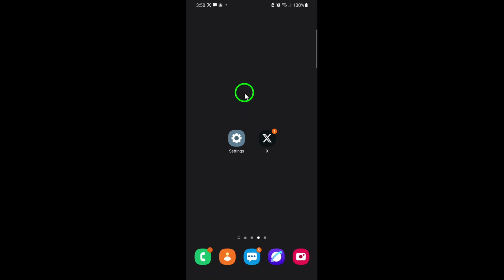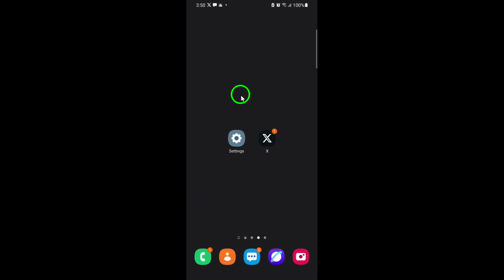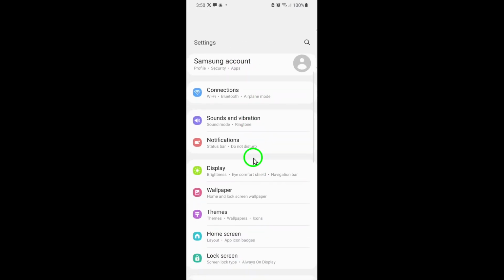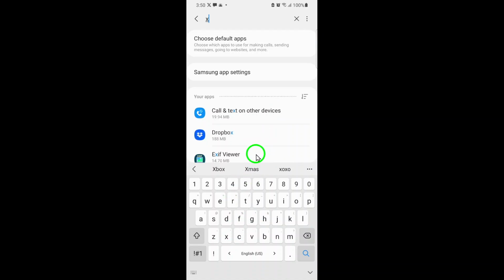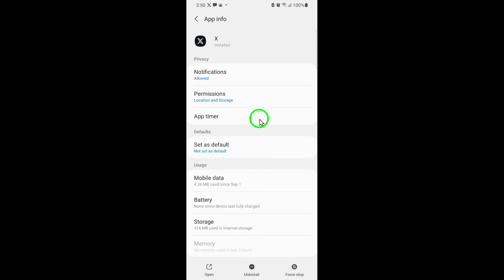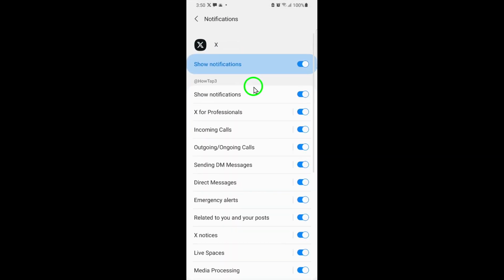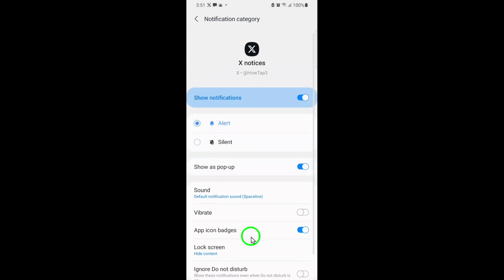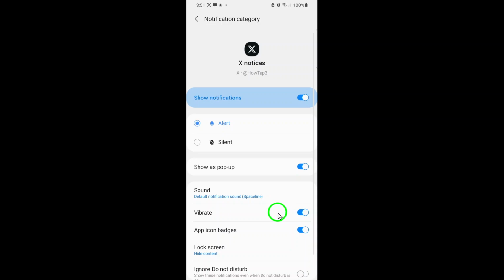How To Enable Vibrate For X Notices On X App (Updated)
Learn how to enable vibrate for X notices on the X app with this quick and simple step-by-step guide. This updated tutorial will help you adjust your notification settings so you never miss important alerts again.

1. Go To Your Phone Settings

2. Tap On Apps

3. Tap On X App

4. Tap On Notifications

5. Tap On Notification Categories

6. Tap On X Notices

7. Toggle On Vibrate-
Timeline:
00:00 Start
00:12 How to do it
01:05 End